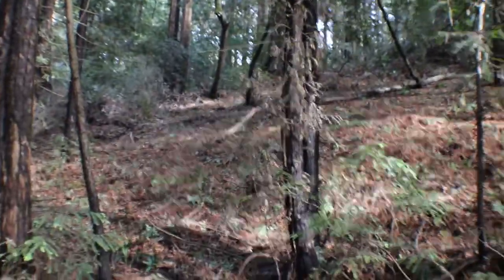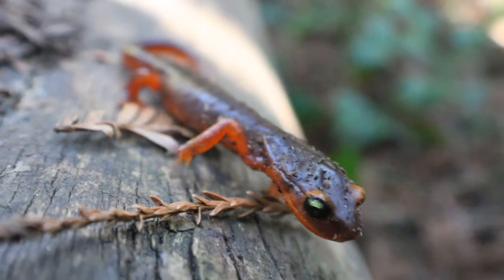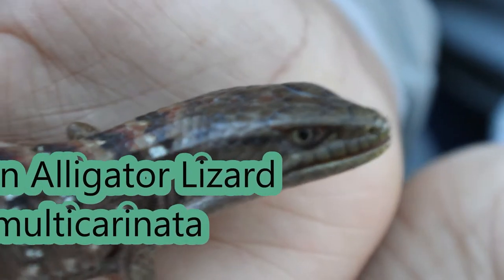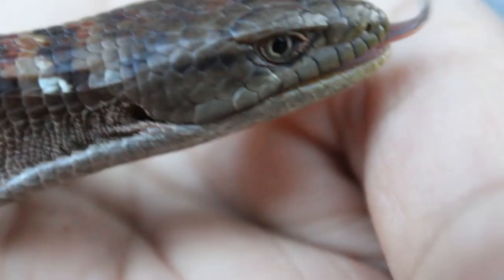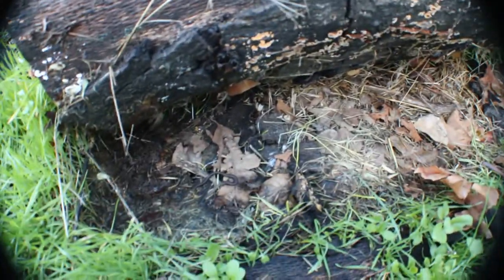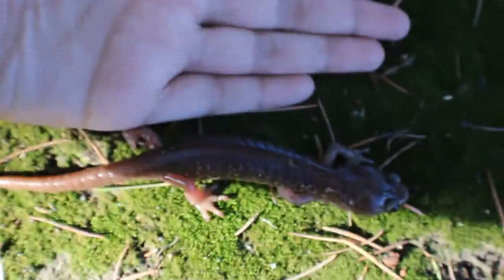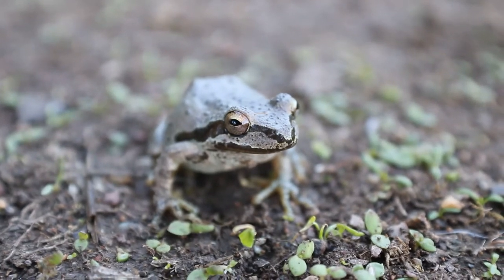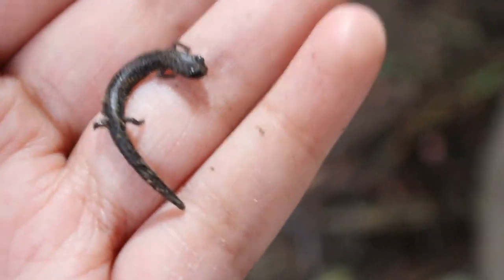Bay Area winter herping episode 01: Alligator lizard, salamanders, and tree frog!